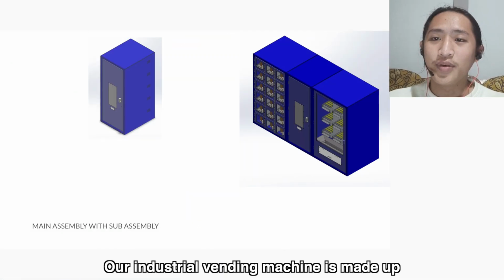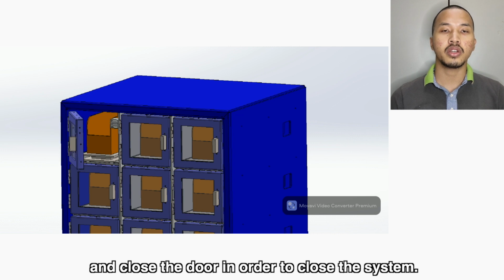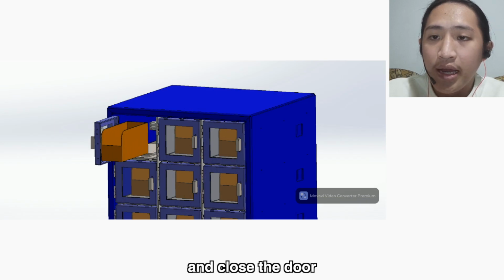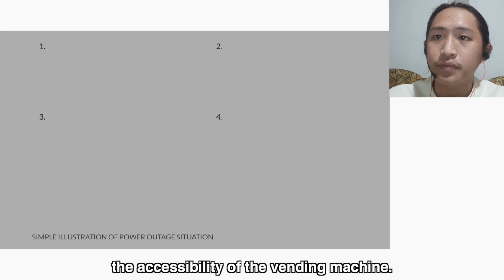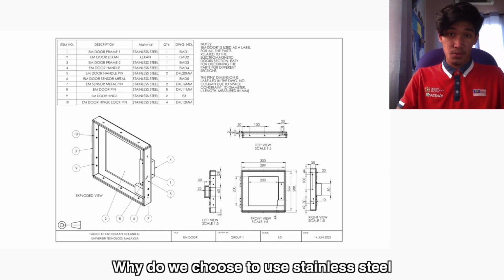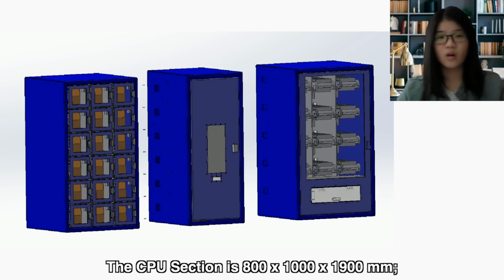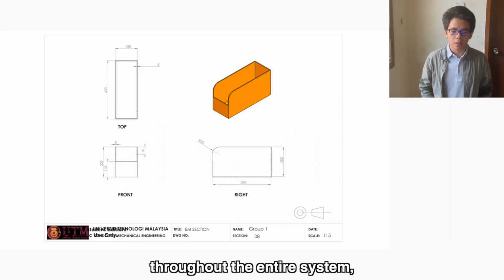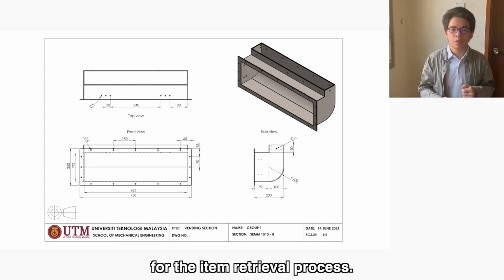Industrial Vending Machine | Group 1 SEMM 1513-08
This is for assignment purposes only. (UTM)
SEMM 1513-08 Introduction to Design Major Project Presentation on Industrial Vending Machine.
Lecturer: Dr. Muhammad Fauzi bin Abd Rased
Group 1 Members:
1. BRYAN PHUA CHU YANG A19SC0035
2. ABDUL HAKIM BIN YUSSOP A20EM0286
3. TAN KAI YING A20EM0263
4. HARITH IQBAL BIN ZAINUDDIN A20EM0061
5. MUHAMMAD IDHAM AQIL BIN MAHLI@ZAMRY A20EM0163